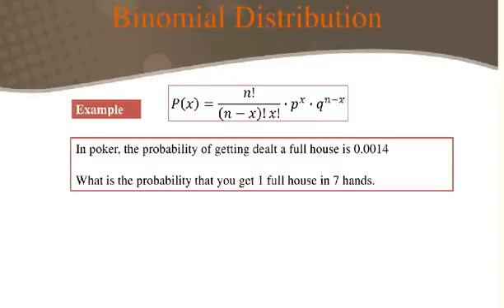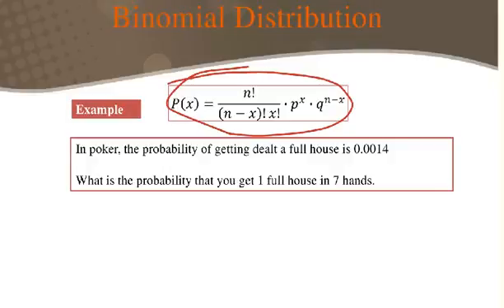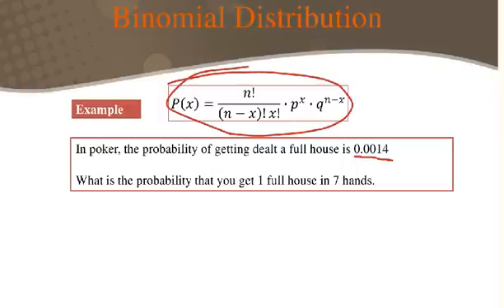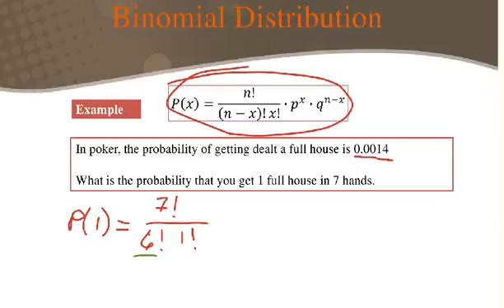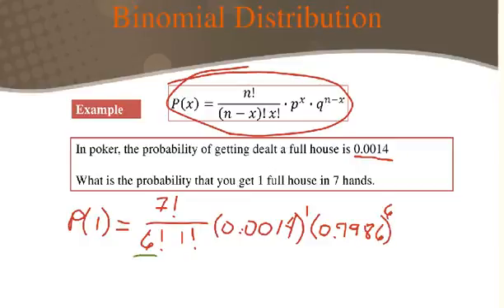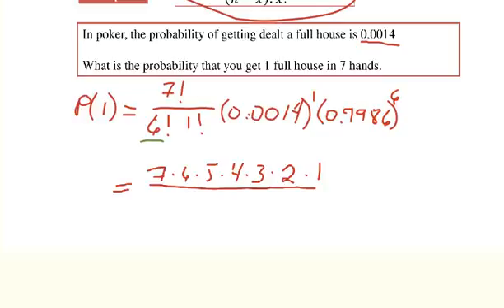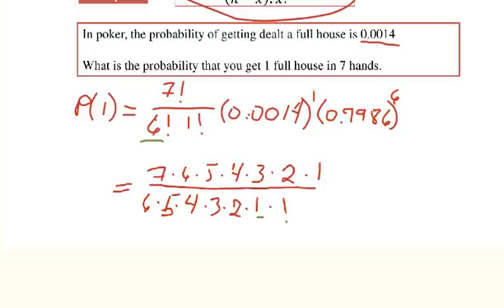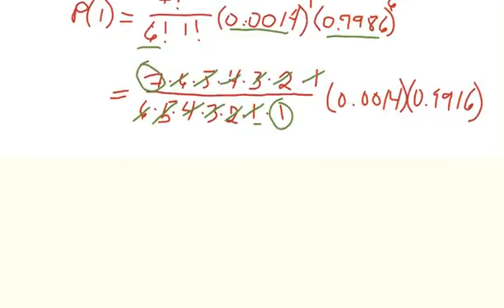Example 5 3 1